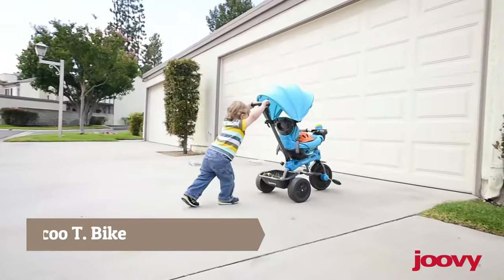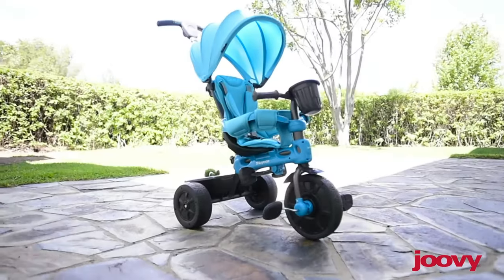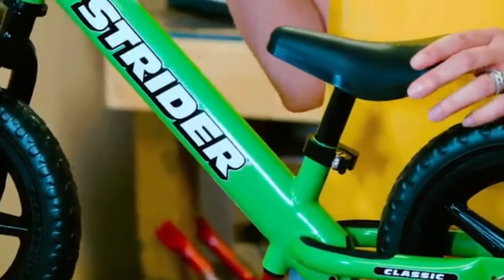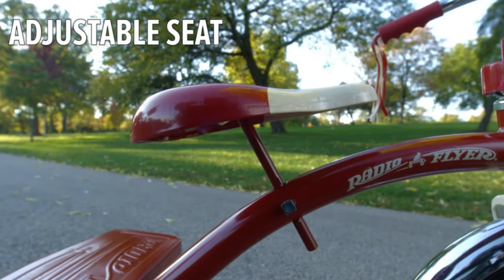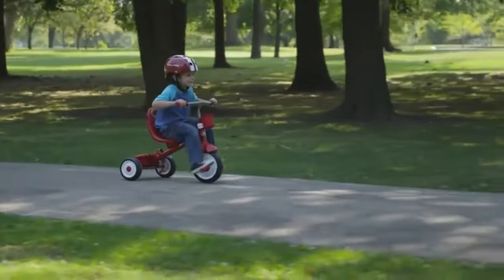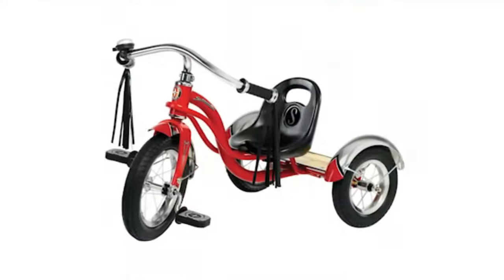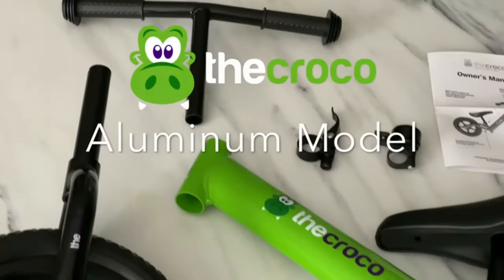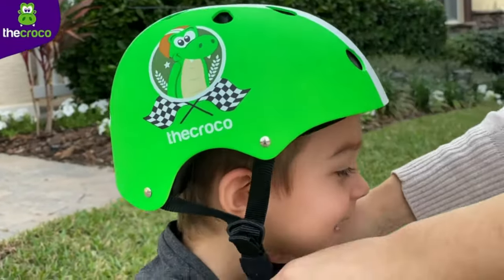Top 10 Best Toddler Bikes in 2023 | Toddler Bike for Toddlers and Kids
Here is the Latest Toddler Bikes List

In this list, we made it about the top 10 best toddler bikes in 2023 on the market below.

In case you're looking for a toddler bike, yet aren't even certain where to begin, this video is for you. We realize that it very well may be somewhat confusing–particularly if this is your first youngster to understand what bikes are best and how to kick your little unique case. That is the reason we've made this best toddler bike review video.

The best bike review for a toddler relies upon their age and level of actual turn of events.

We comprehend that you don't have a whole day to review each toddler bike out there so to save you time we've gathered together the top 9 best toddler bikes in 2023 dependent on our experience to help settle on your choice simple so your child can rapidly get to having fun on their new bike.

      leave us a message (pickmybabycare at gmail dot com) so we
      owners.